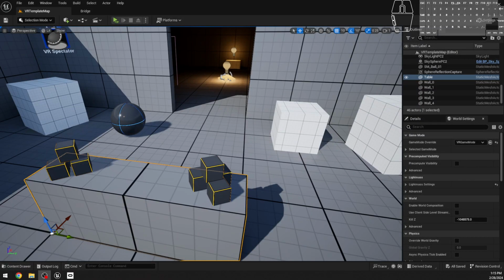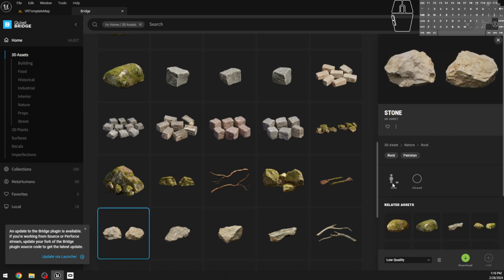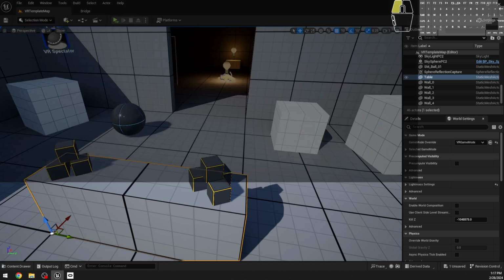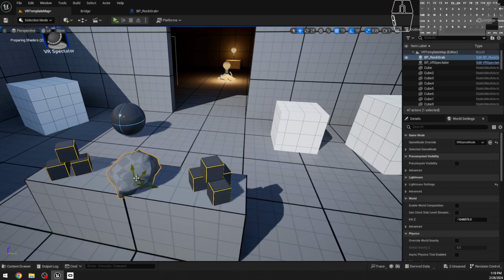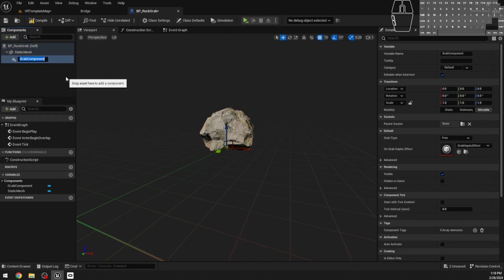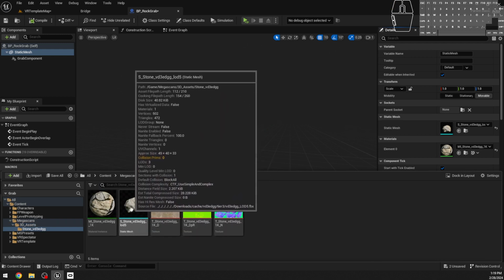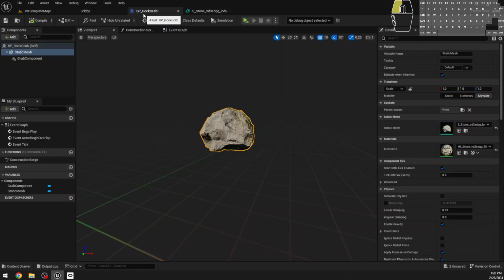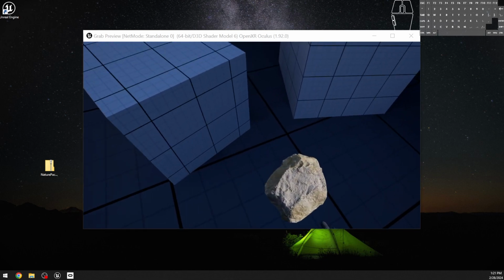Quixel Bridge Grabbale Actor